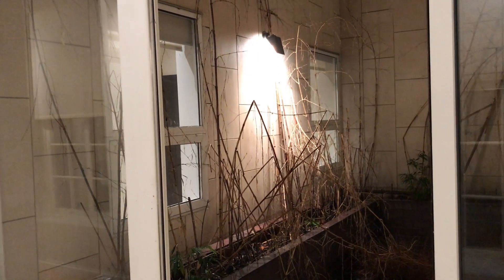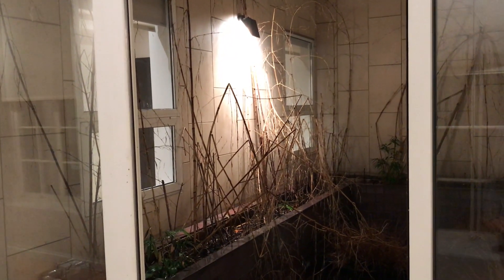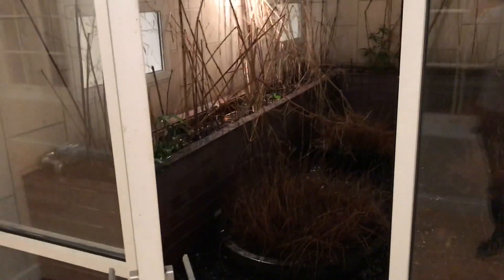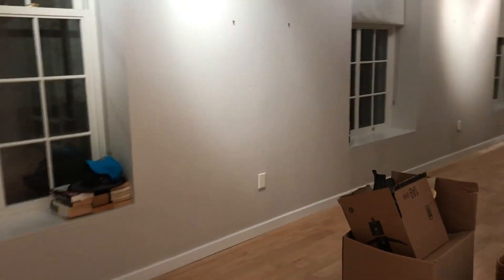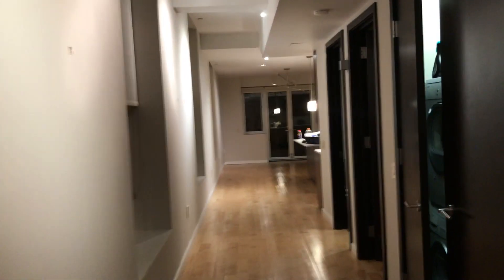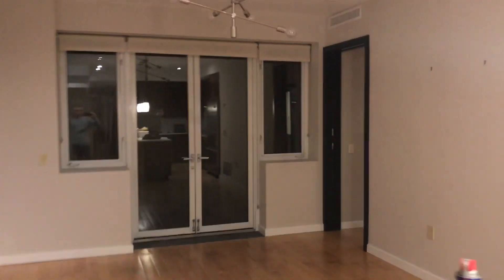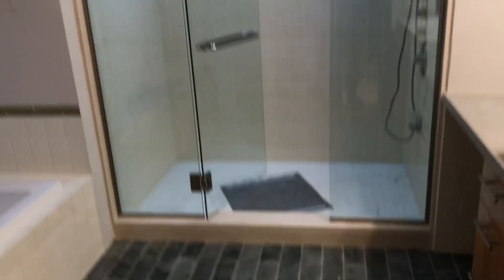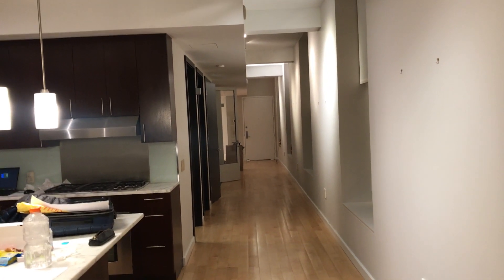Greenwich Village | Floor Plan Survey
Here's a project I finished about a month ago. The location is a church in Greenwich Village that was converted into residential apartments. I did a floor plan survey for the new owner.